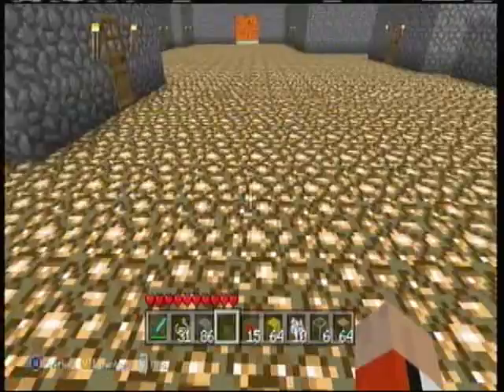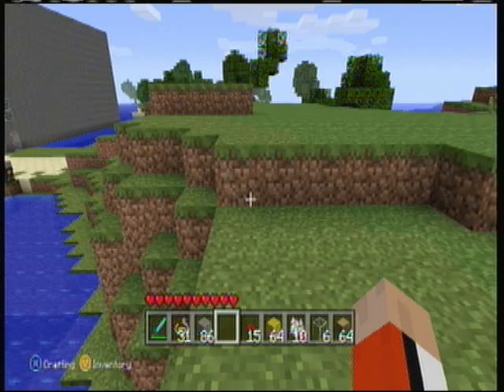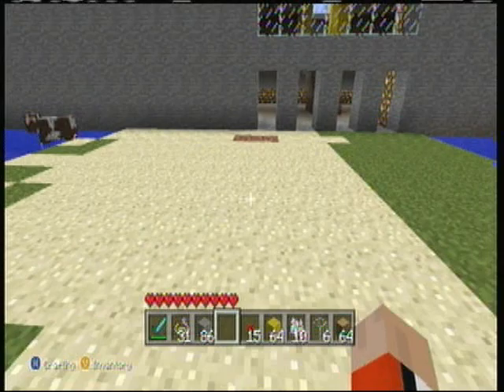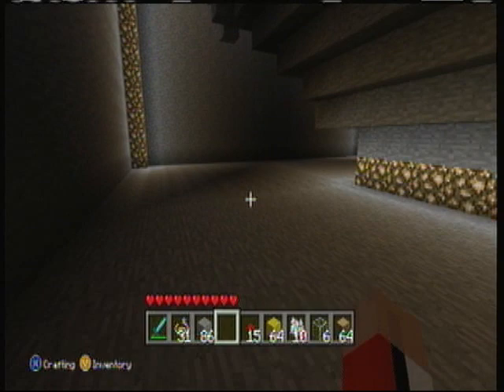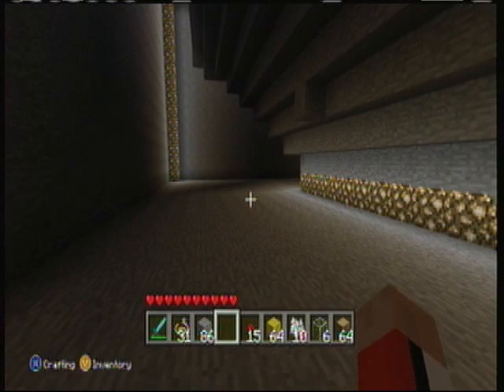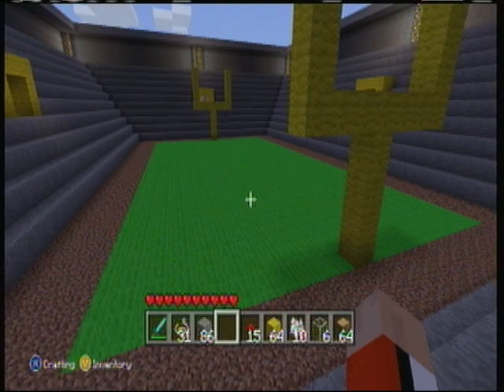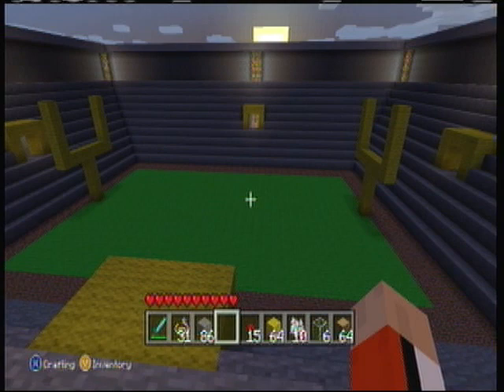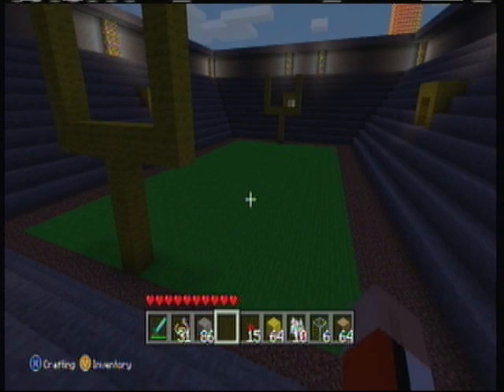Epic football stadium in Minecraft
Heyy yall its ClownLove 20 here bringing you my first Minecraft video. I will be taking you for a tour of my epic football stadium.